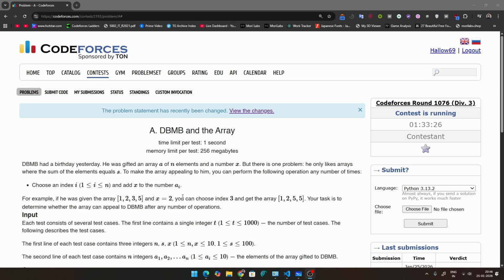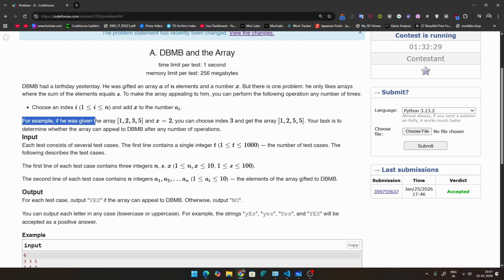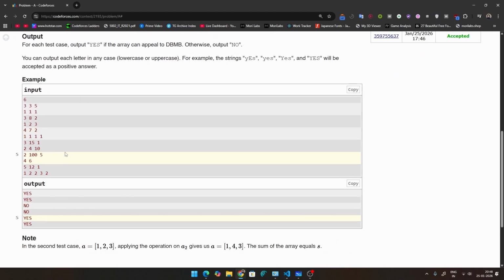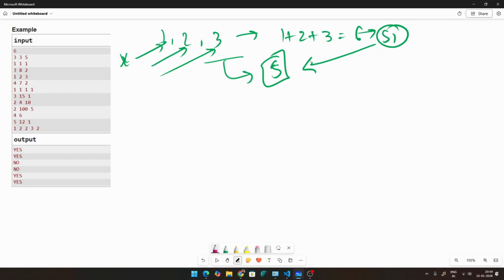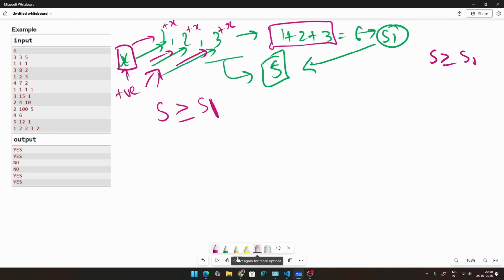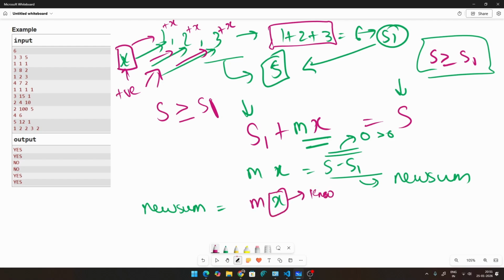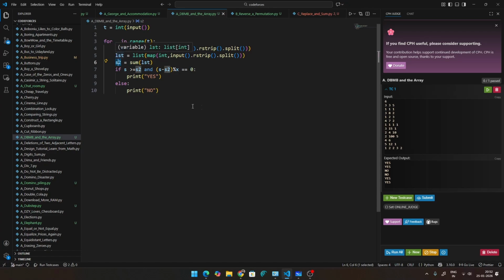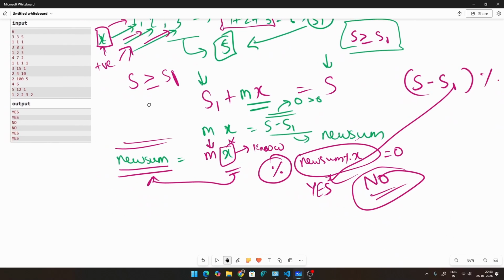2193A | DBMB and the Array | Codeforces Python Solutions | Explanation + Walkthrough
In this video, I solve the Codeforces problem "2193A - DBMB and the Array" using Python. This is a problem from Codeforces Round 1076 (Div. 3).  I provide an in-depth explanation of the approach, step-by-step code walkthrough, and key insights to tackle this problem efficiently.